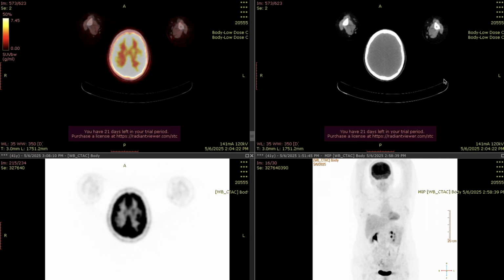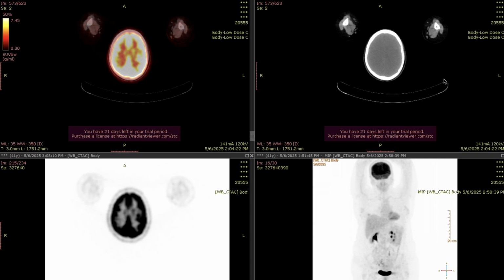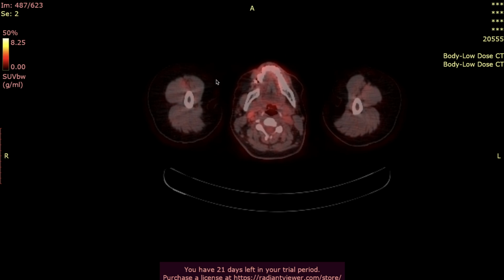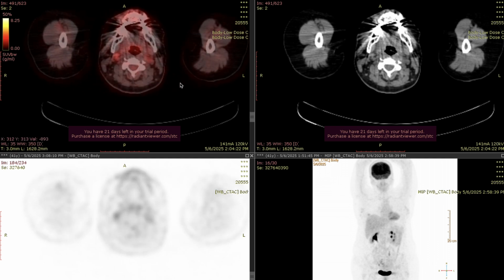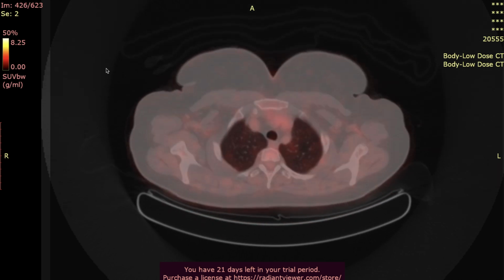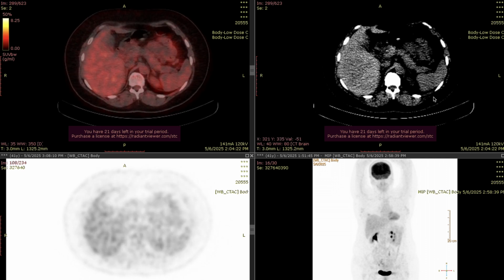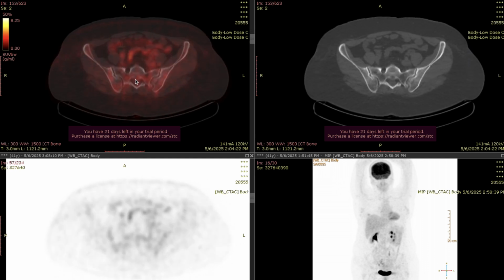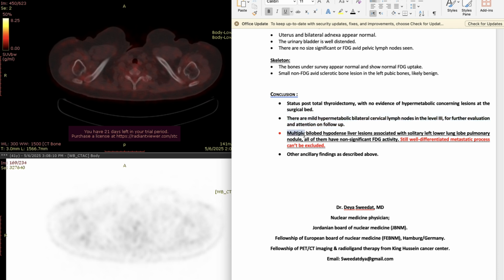Papillary thyroid cancer FDG PET/CT scan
Papillary thyroid cancer with distant metastases and negative FDG uptake